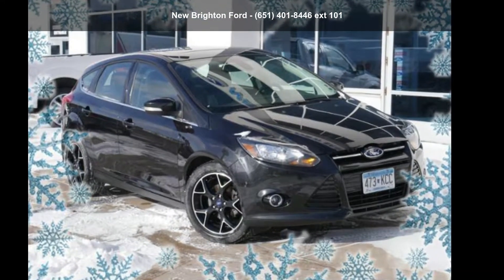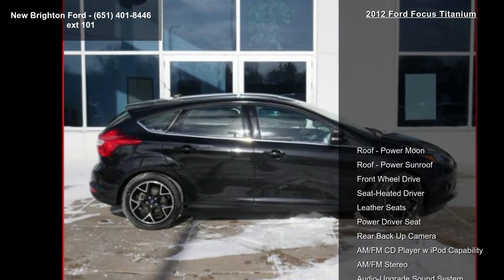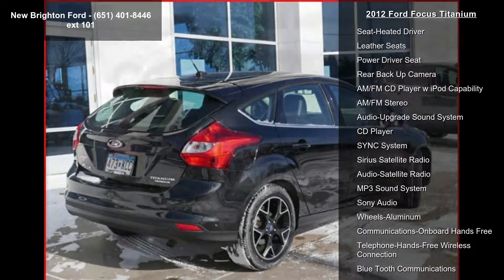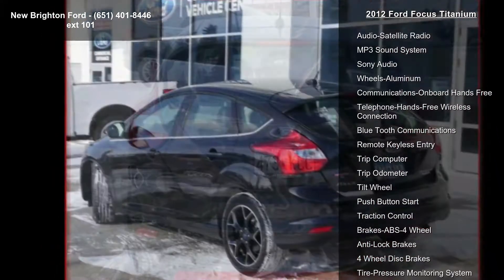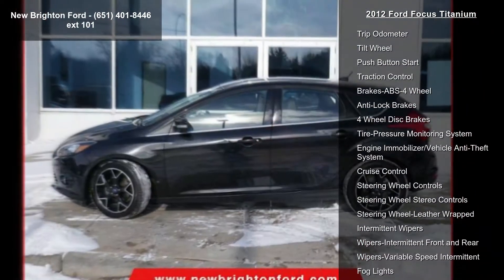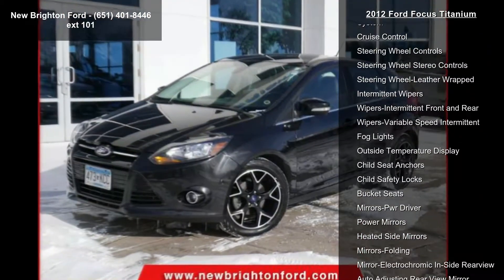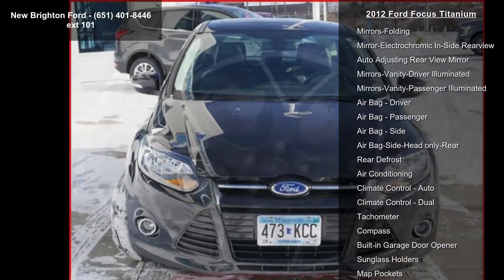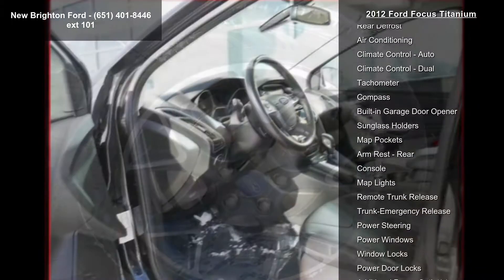2012 Ford Focus Titanium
*LIFETIME WARRANTY INCLUDED!!--CALL FOR DETAILS* *PREMIUM PKG* *MOONROOF* *WINTER PKG* You can be rolling, but if you're not in focus, you have no shot. Case in point: this well-developed 2012 Ford Focus Titanium! Black on black, no one yelled ' 'Cut!' ' while adding these features: remote start, heated leather seats, rearview camera, and more! Kelley Blue Book is reeling: ' '...the 2012 Ford Focus feels comfortable, confident and impressively responsive to driver inputs under virtually all conditions.' ' No worries for those who do all their own stunts--the model earned the Top Safety Pick award from the IIHS (Don't do stunts.). No wonder the Motor Trend academy gave it the Contender for 2012 Car of the Year award! Call, click, or dolly on over to New Brighton Ford for this star 2012 Focus, today!